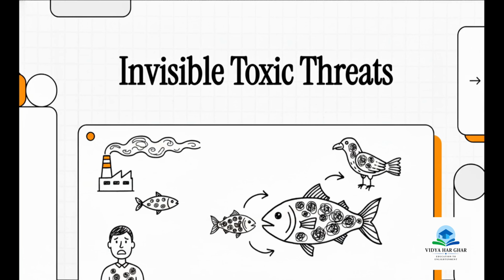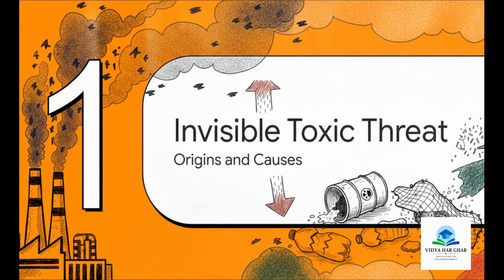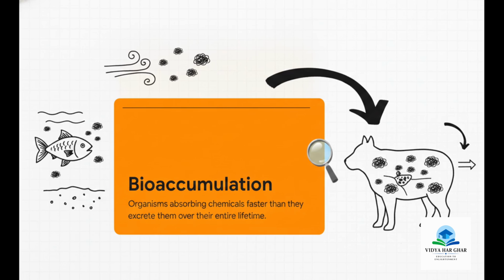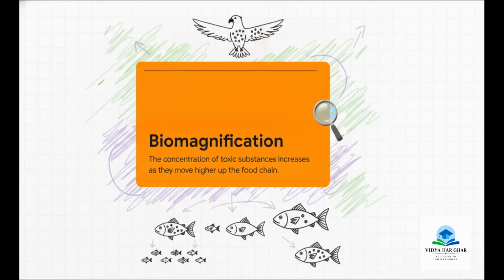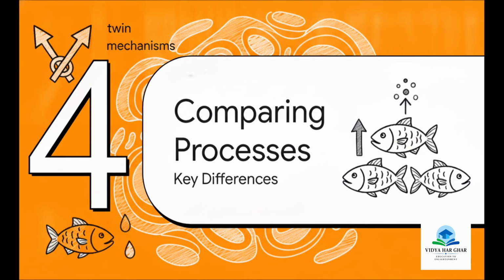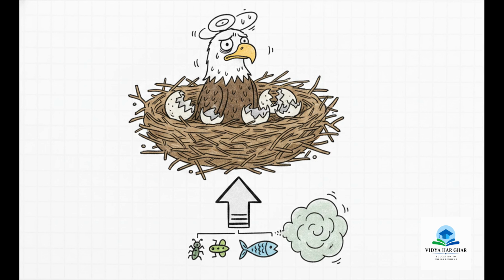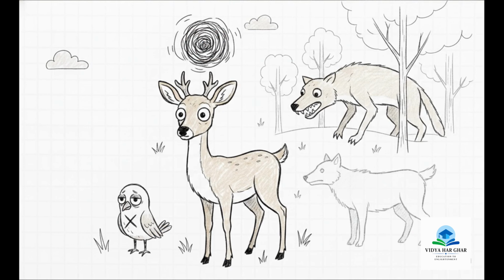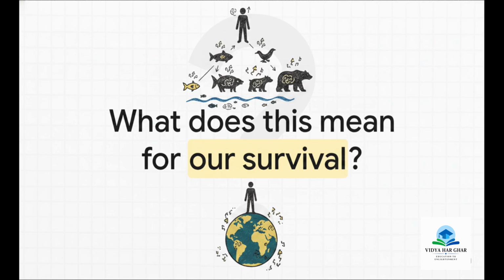Biomagnification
Ever wondered why there's a mercury warning on your tuna? In this environmental chemistry masterclass, we demystify the invisible toxic journey of contaminants through our ecosystems.

We break down two crucial ecological processes—bioaccumulation and biomagnification—and explain exactly how persistent chemicals like heavy metals and pesticides build up in wildlife and eventually impact human health.

**What you’ll learn in this explainer:**

*   **The Invisible Threat:** How industrial runoff and pesticides enter our air, water, and soil.
*   **Bioaccumulation:** Why certain toxins build up within a single organism over its lifetime.
*   **Biomagnification:** The vertical climb of toxins as they concentrate moving up the food chain.
*   **Real-World Impact:** From thinning eagle eggshells (DDT) to mercury levels in apex predators like sharks and tuna.
*   **Human Health:** Understanding our risks as the "final destination" in the global food chain.

As apex predators, humans are not separate from the environment. Join us as we explore the fragile balance of our ecosystems and what this toxic buildup means for our survival.